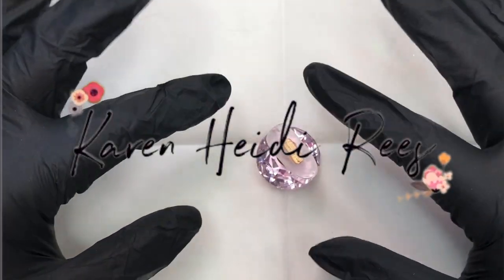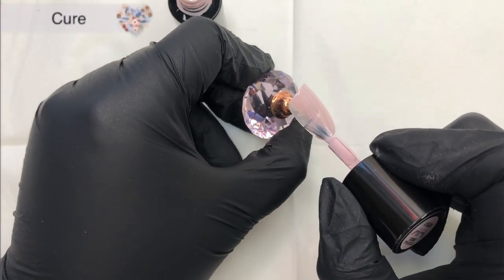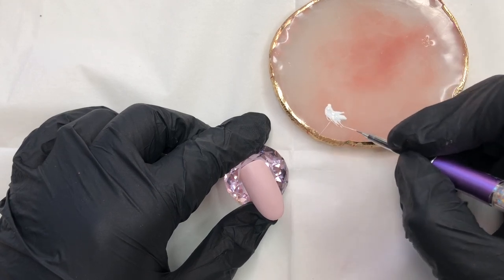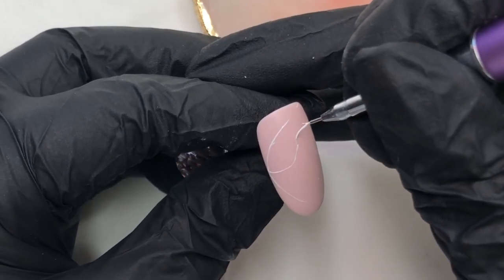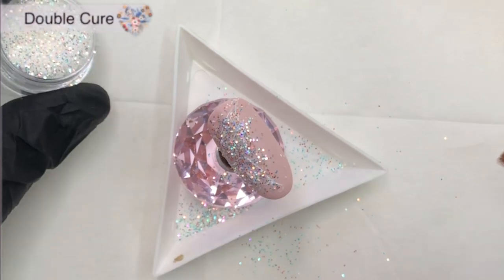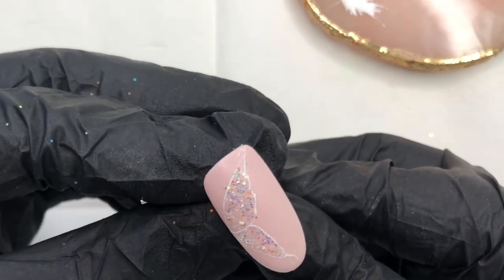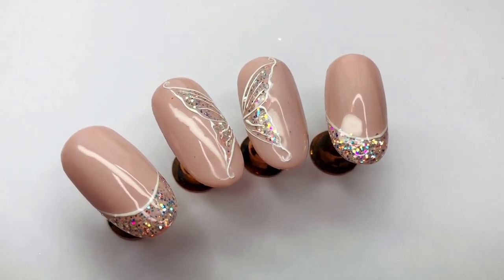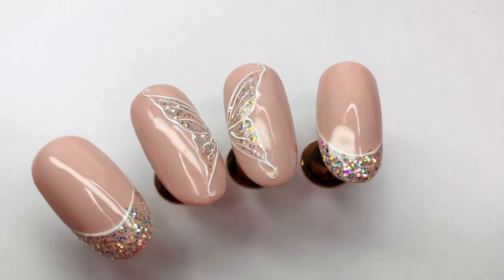Sparkly Fairy Wings | Nail Sugar | Gel Polish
I'm a qualified Nail Tech with a huge love for nail art & all things sparkly. Thanks for stopping by & sharing your kind love & support for my little channel. Product links/codes mentioned below Xo

Chroma Size 8 Gel Brush
Crystal Nails Size 4 Brush
Top Coat Blingline Tack Free / Blingline Wet Look Finish

**VIDEO RECORDING/EDITING**
Iphone 8 camera phone
iMovie Editing